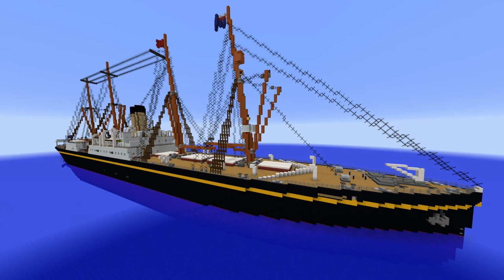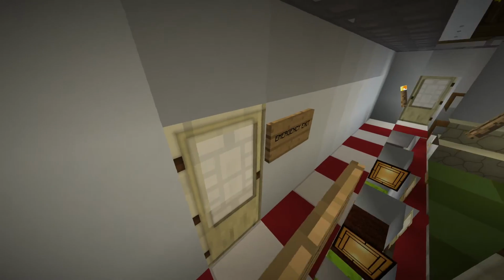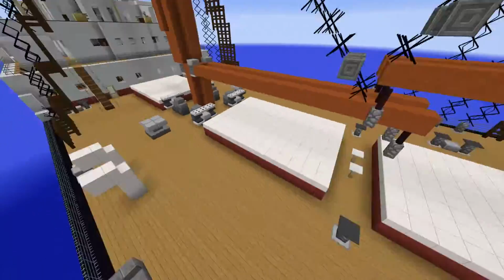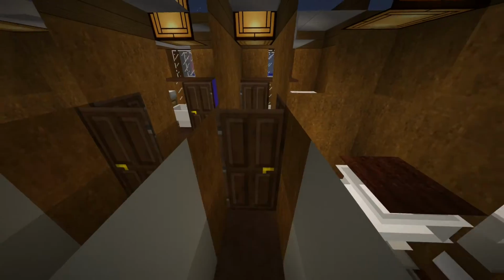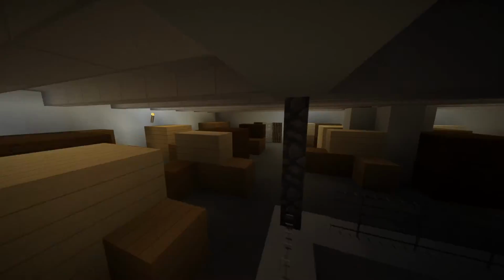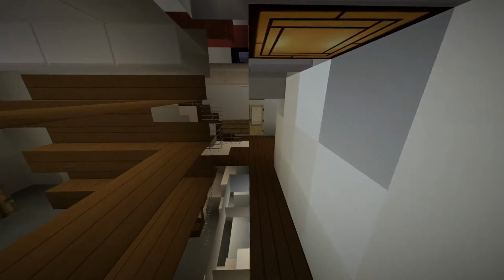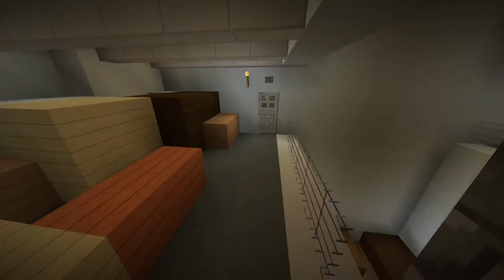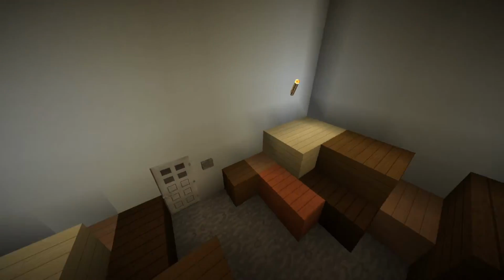SS Tropic by CronosDarth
In today's episode of Minecraft Map Reviews, we explore CronosDarth's Tropic!